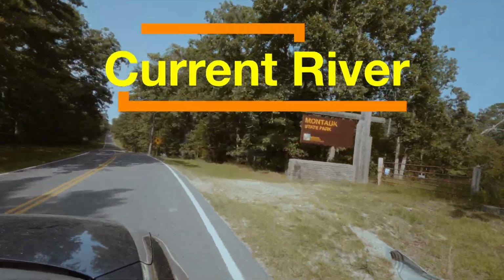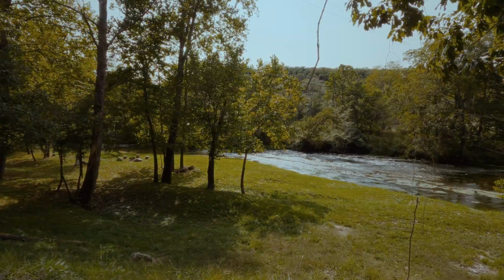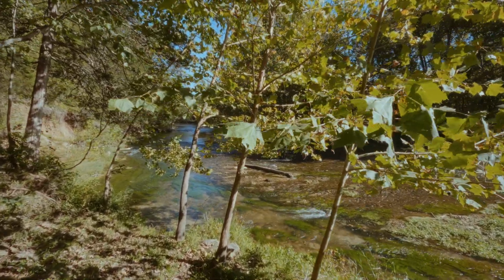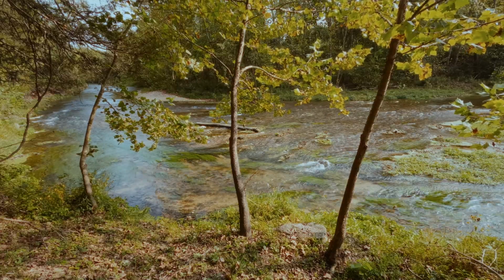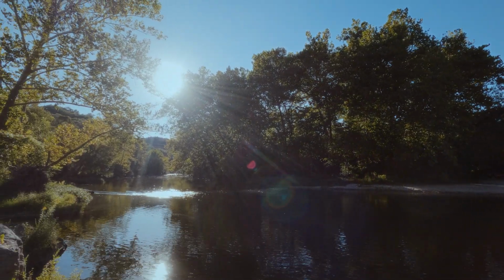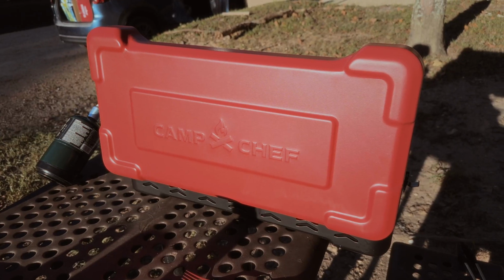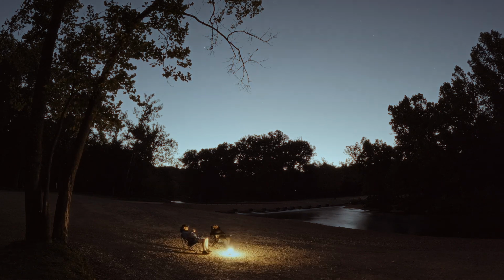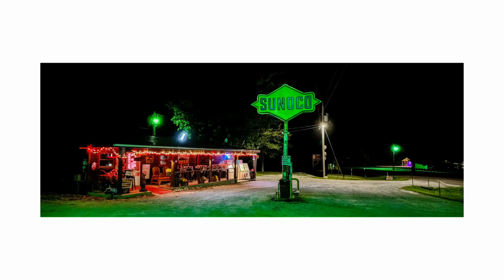Current River XP4N App PhotoTrip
In Episode 05, Jasmine and Thorsten photograph landscape images using the new panoramic XP4N App for iPhone, developed by Bram Bos.

XP4N currently simulates 6 film types inspired by Cinestill 800T, Vision 3 250D, Portra 400, Metropolis, Ortho Plus, and HP5+, and it costs under $1.

Our journey takes us through the Missouri towns of Licking, Montauk, and Cedar Grove. Jasmine and I decided to use our iPhones, 14 and 15 for photography, and an old GOPRO Hero 11 Black for video.